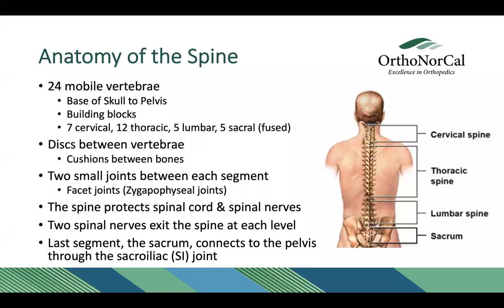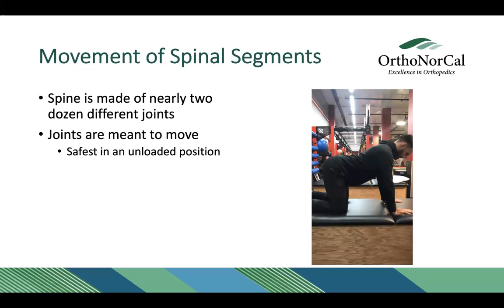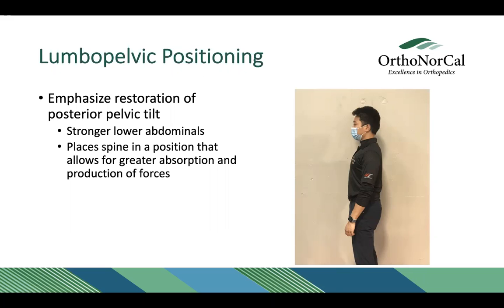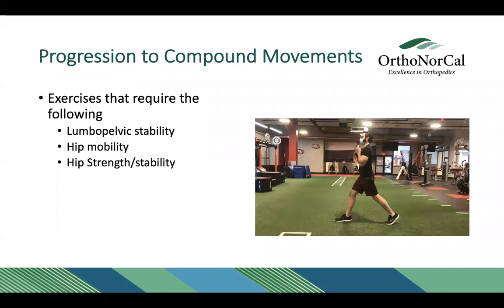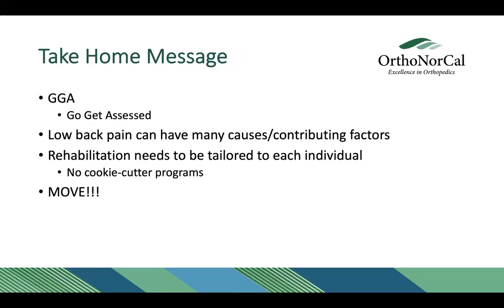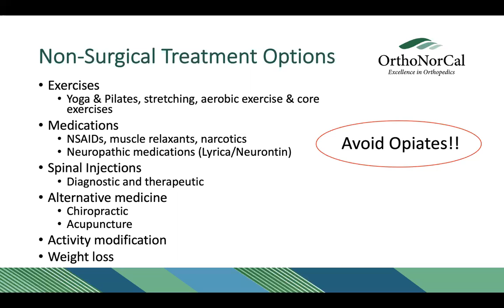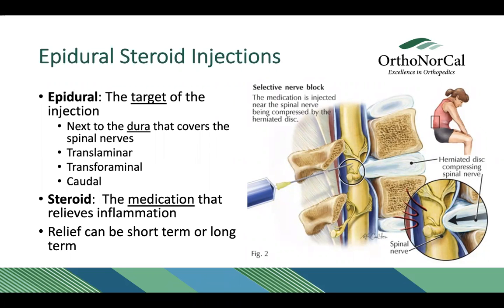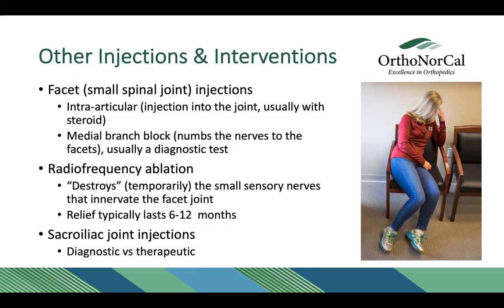Non-Surgical Management of Lumbar Spine Disorders